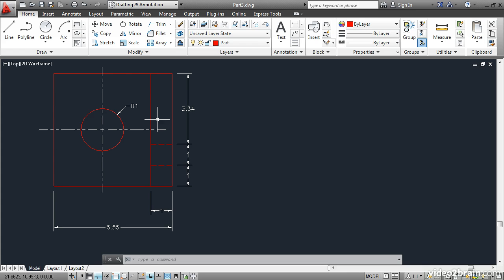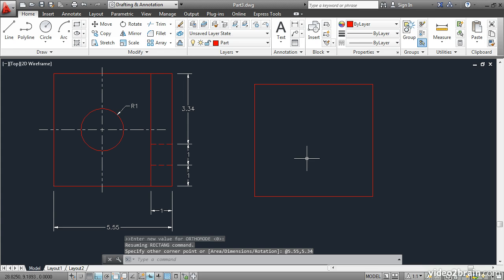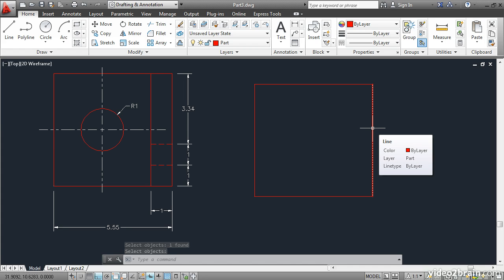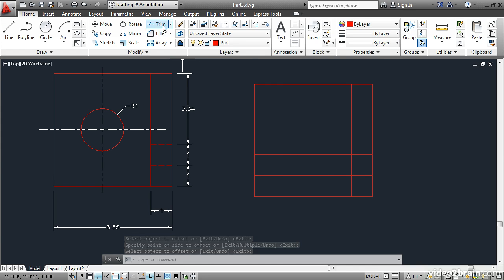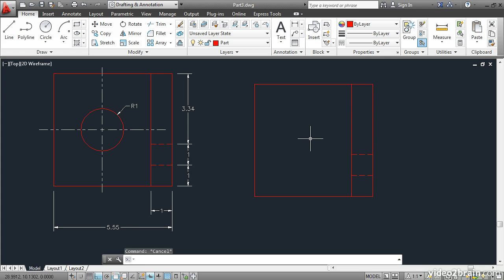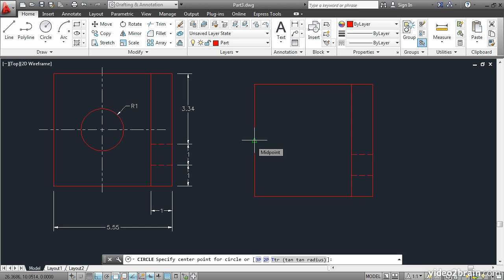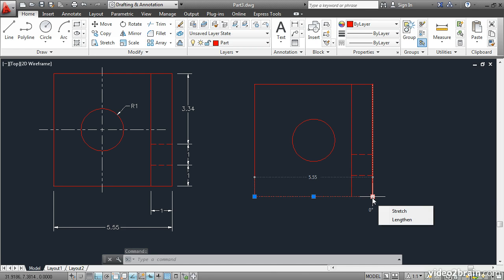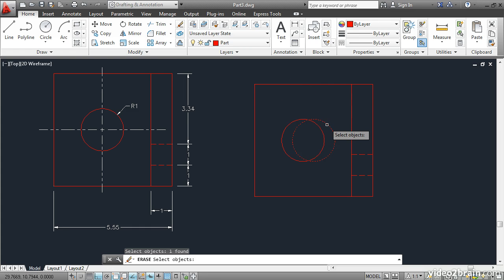Learn AutoCAD 2013. File 04 03